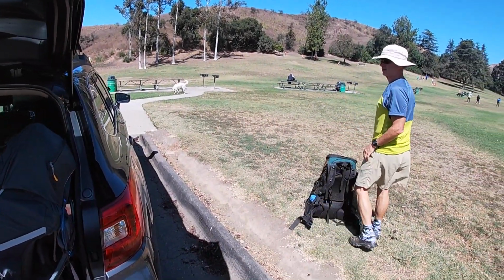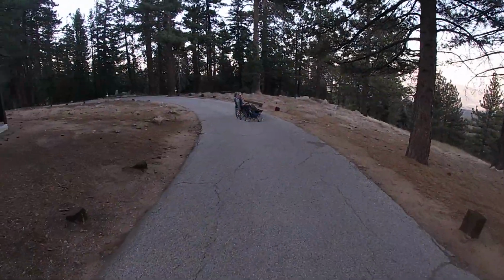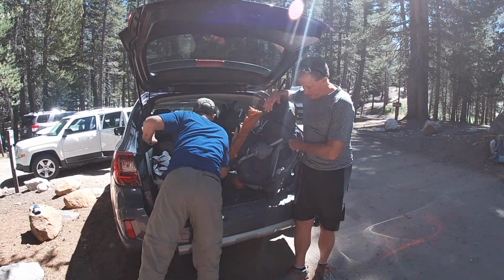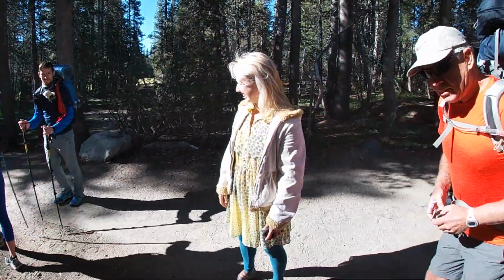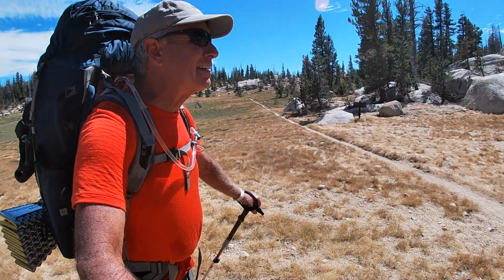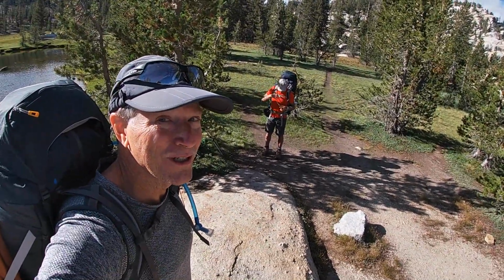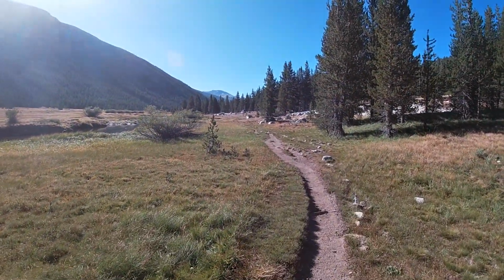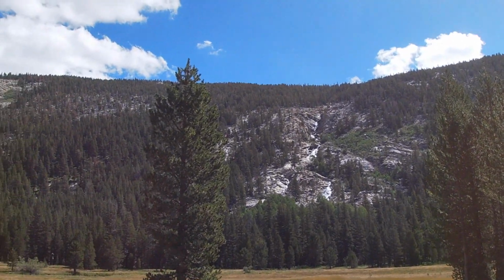John Muir Trail (Nüümü Poyo) Part One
In September 2019, Dad set out on his first backpacking trip ever . . . on the John Muir Trail (Nüümü Poyo)! Follow him in this three part series as he embarks on an epic 211 mile through the Sierras from Yosemite (Awahnee) to Mount Whitney (Mount Tumanguya).